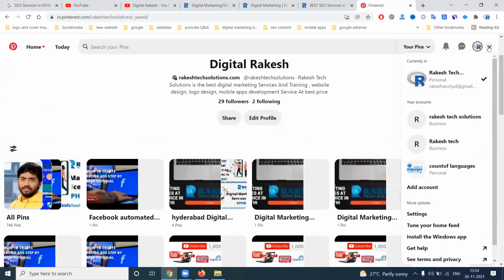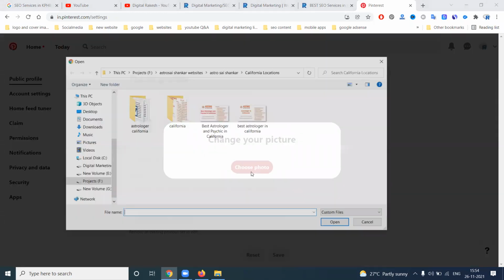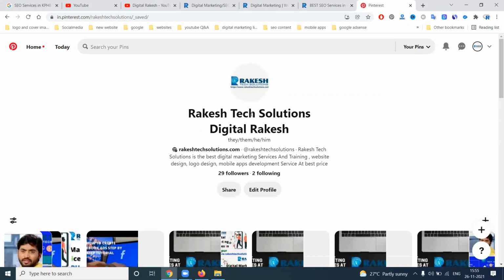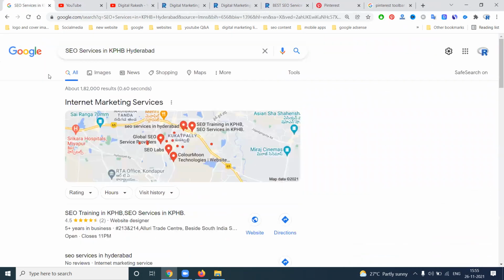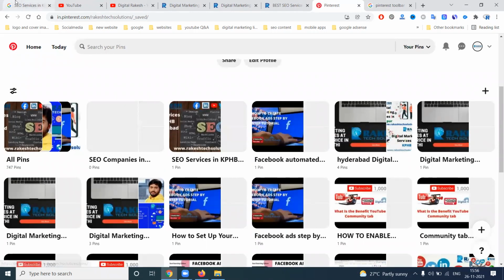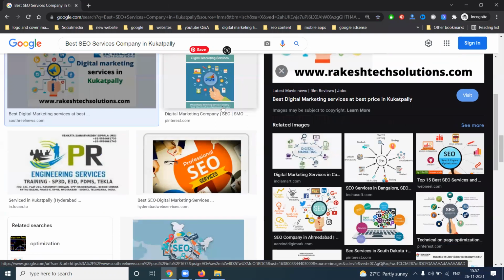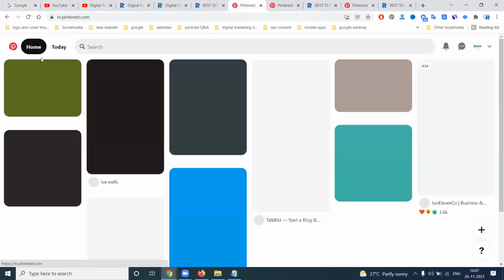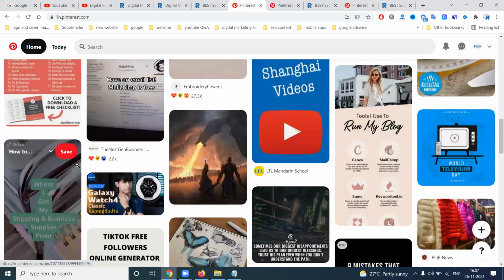increase website traffic || how to get traffic to your website | Digital Rakesh